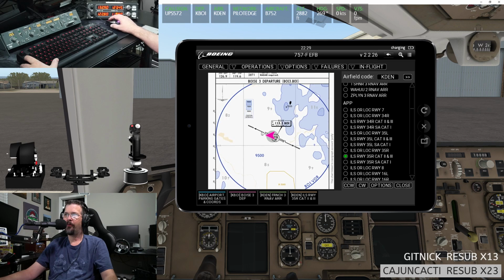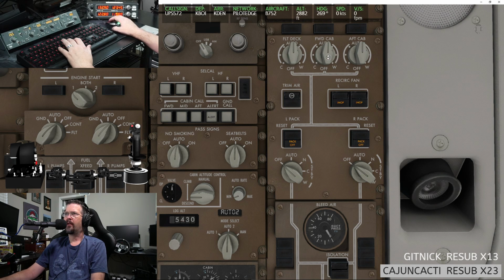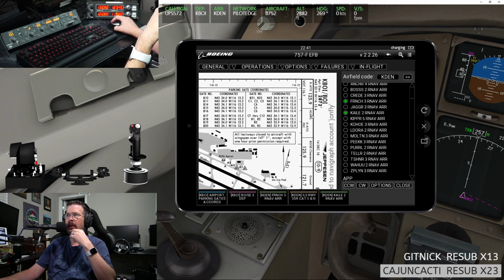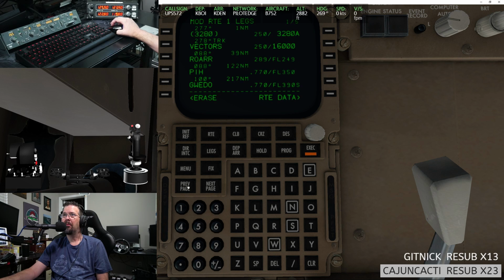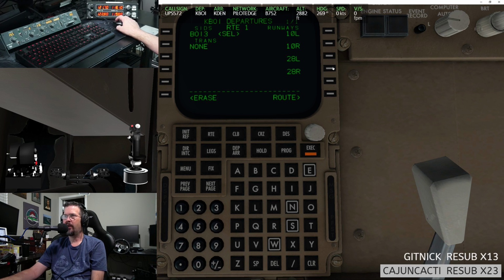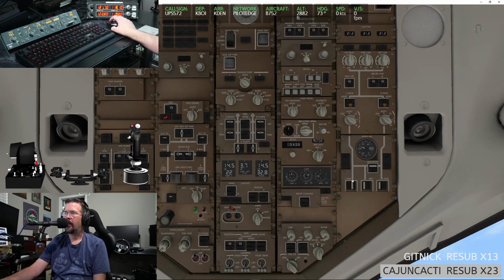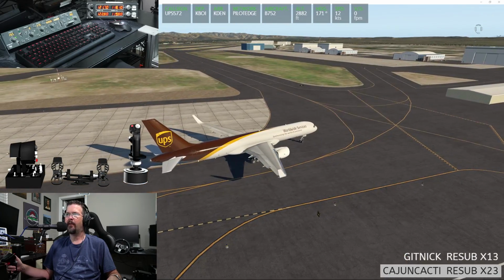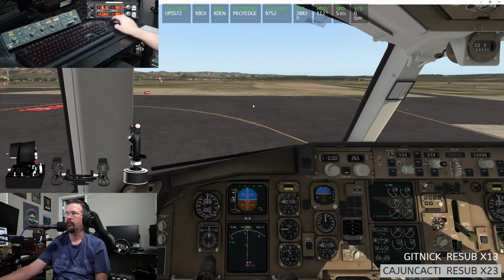Flight Factor 757 New Update - Part 1 of 3